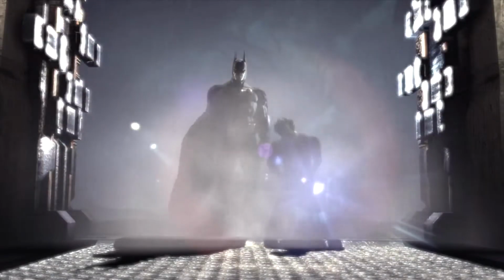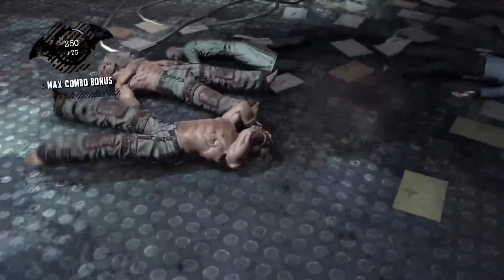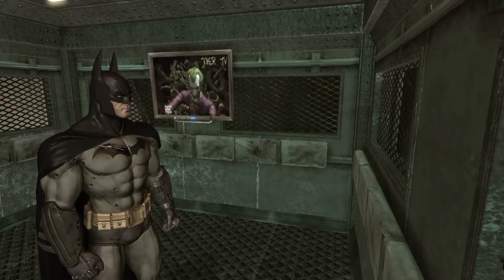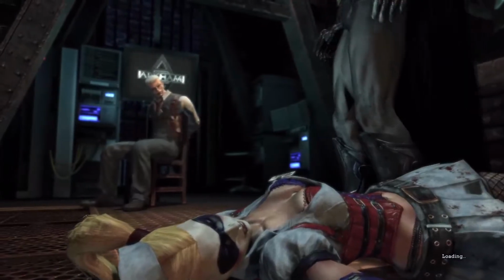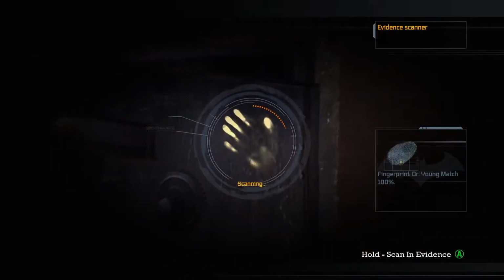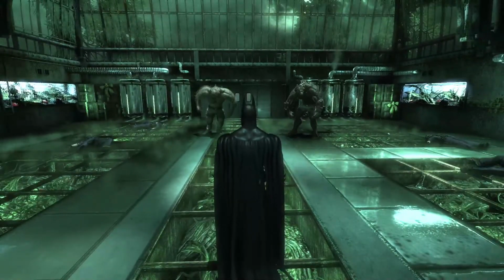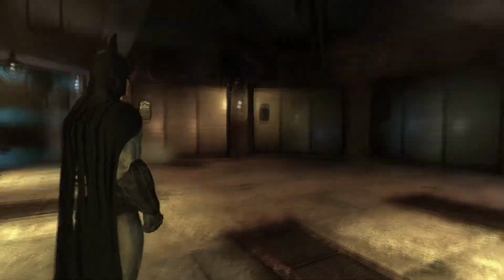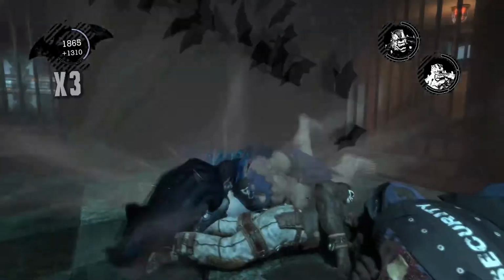Batman: Arkham Asylum - No damage challenge